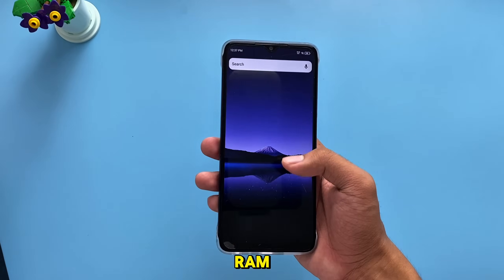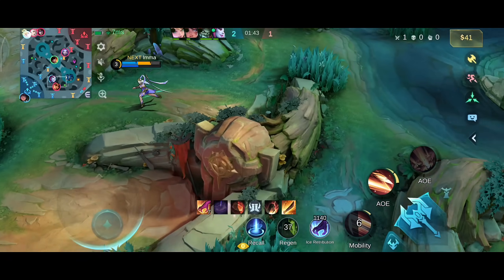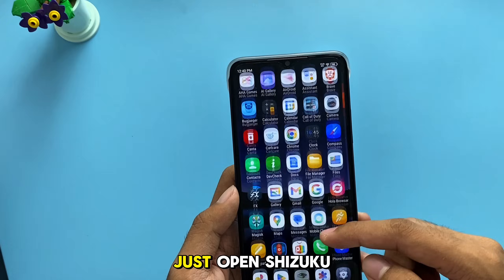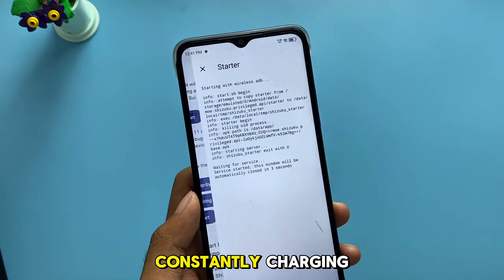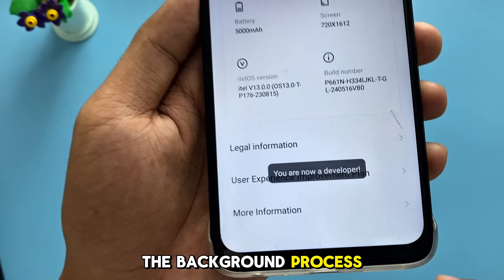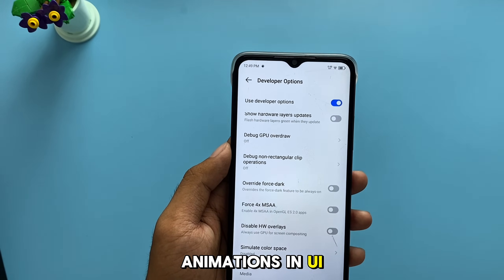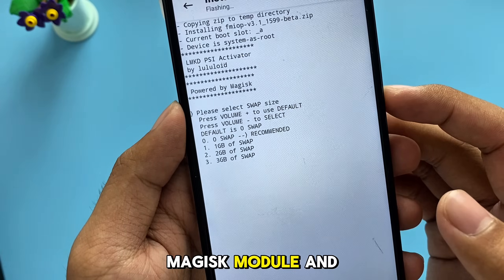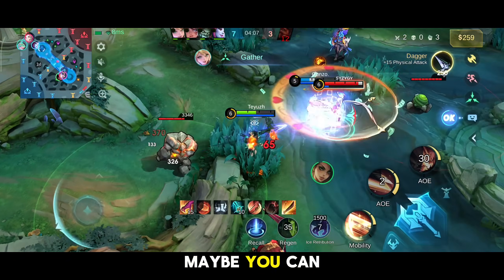【NO ROOT/PC】Turn Any Phone into a High RAM Gaming Phone !! From 2GB RAM to 12GB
【NO ROOT/PC】Turn Any Phone into a High RAM Gaming Phone !! - Secret Android Settings

LINK: 2 APPS to Improve RAM without Root and 1 Special File to ADD RAM Zip Pack
📌 Check PINNED COMMENTS

To unlock the link, users must download tong its go. Tong its Go is a free to play app that you can play to earn easy diamonds and loads!! you can even win phones, if you have a potato phone. this might be your chance to be lucky. you don't have to pay, just play and pray

Time-stamp
0:00 Introduction
0:52-3:10 Debloating
3:11-4:20 Secret No Root Settings
4:27-5:08 Add RAM Effectively

Short description
Adding virtual RAM, enabling Developer Options, and debloating can help improve your phone’s performance without rooting it. Virtual RAM works like an extra memory boost by using some of your phone’s storage to act as temporary RAM, making apps run smoother, especially when multitasking. Enabling Developer Options lets you tweak settings like background process limits and animation speeds, which can make your device feel faster. Debloating means removing unnecessary pre-installed apps that take up RAM and slow down your phone. By doing all three, you can free up more memory, reduce lag, and improve overall performance without risking your device’s security.